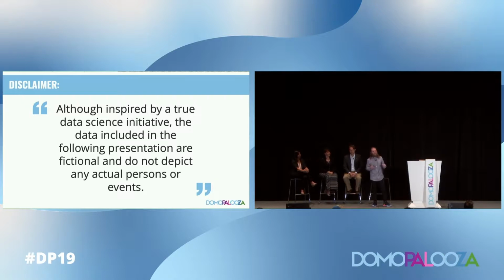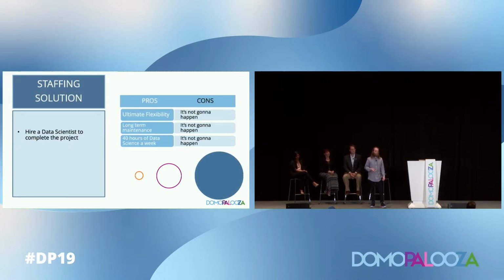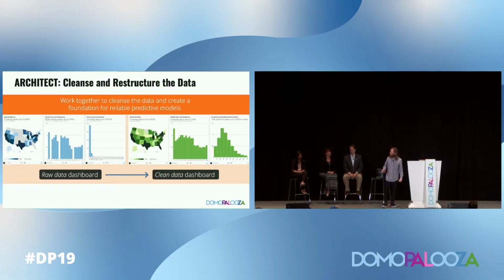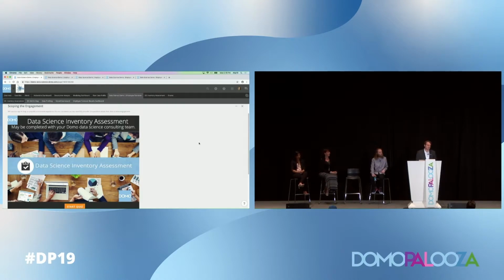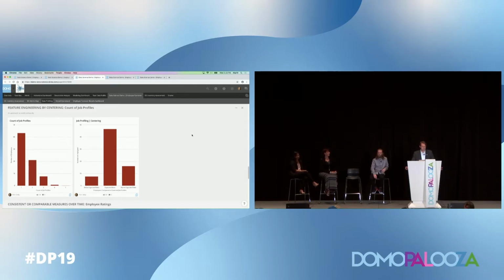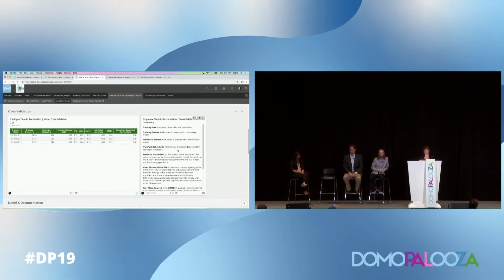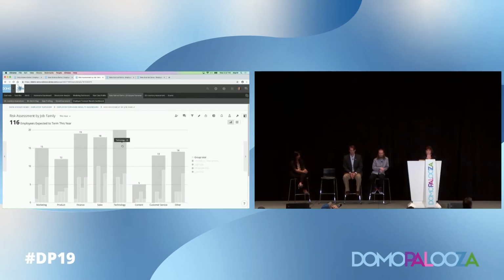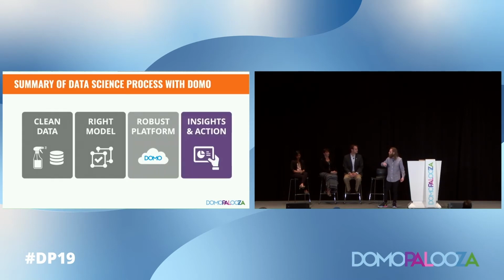Leveraging Domo to Build a Machine Learning Solution to Predict Employee Turnover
One of the most important inputs in any business is its employees, and it can be costly to lose them. As a vital component of their business strategy, TripAdvisor sought to leverage Domo to better understand and predict employee turnover, with the intention of mitigating it. TripAdvisor's presentation highlights how data science encourages analysts to dive deeper into data than is otherwise expected. In addition to demoing an anonymized version of their solution, they share information about how to prepare for a data science consulting engagement, how to set aside time for the engagement, how to get the most out of the learning opportunities that such an engagement includes, and how to communicate with your consultants to ensure a solution you can trust.